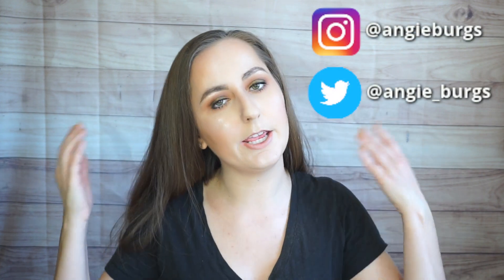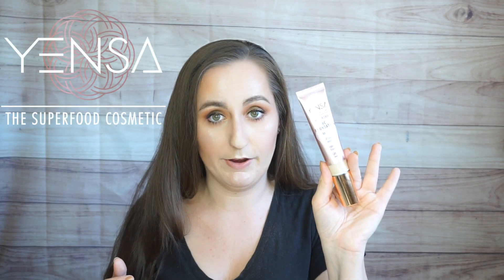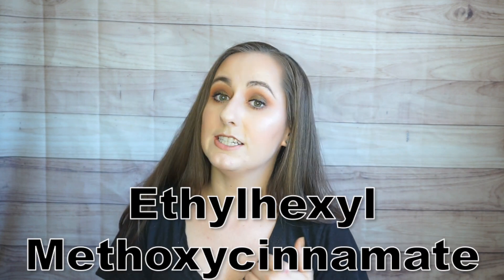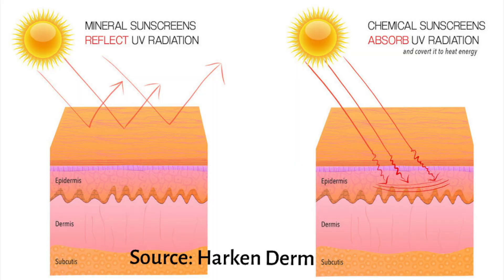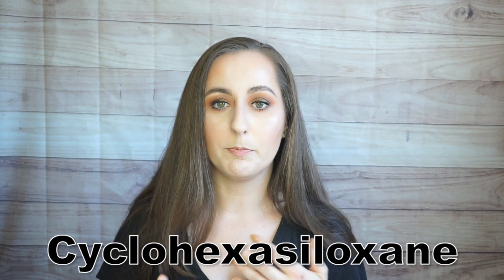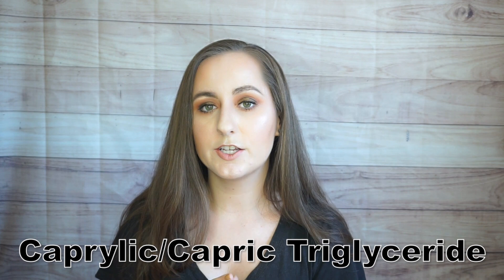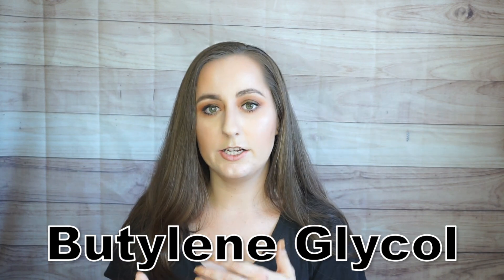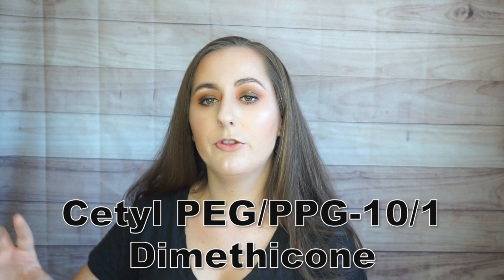BEST Summer Foundation You've NEVER Heard of! Chemist Review Makeup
Chemist Breaks Down Foundation Ingredients. Chemist Reviews Yensa Foundation.  This is the Best Summer Foundation for Oily Skin.  I go over my thoughts on the Yensa Beauty BC foundation and break down the Yensa Beauty Foundation Ingredients and how they affect the Yensa Beauty Foundation.

Make Up For Ever Self Setting Concealer
Dose of Colors Eyeshadows (Discontinued palette- link to other shadows from DoC)
Tarte Lights Camera Lashes Mascara
Marc Jacobs High Liner in Blaquer
Physician's Formula Butter Bronzer
Tarte Blush
Bite Beauty Lipstick (New Formula)